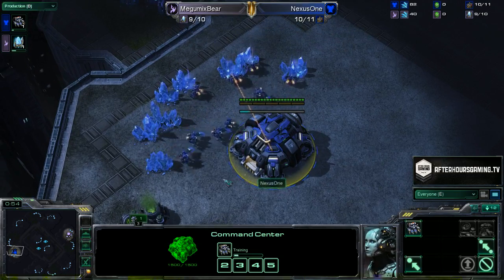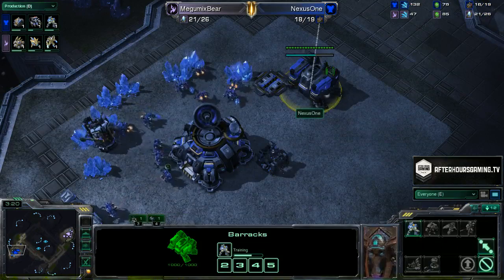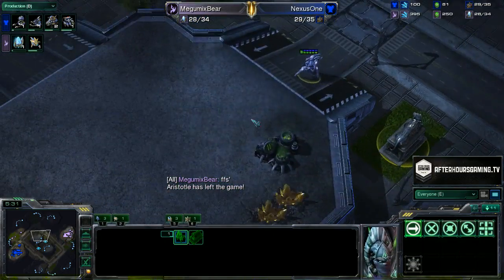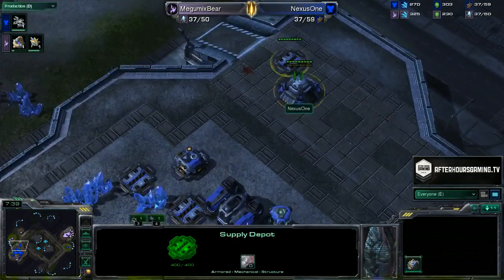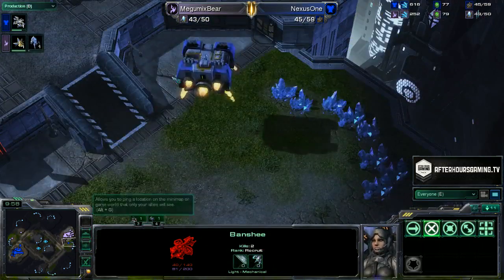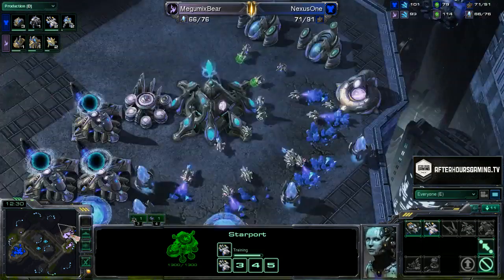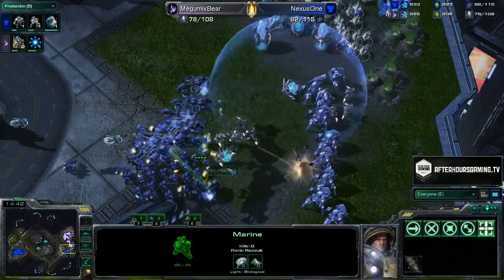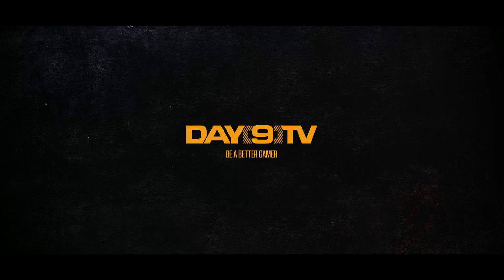AHGL Microsoft vs Google Game 4 - Week 1 - Starcraft 2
Welcome to the After Hours Gaming League, where top tech talent duke it out in StarCraft 2. In this week 1 game between Microsoft and Google, MegumixBear and NexusOne play on Metalopolis.